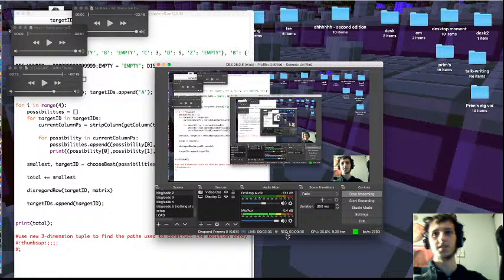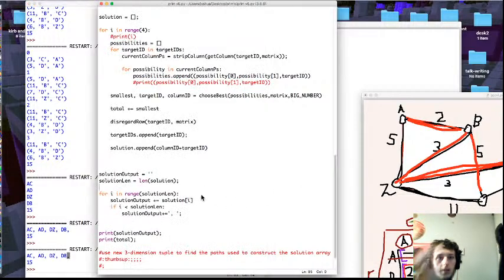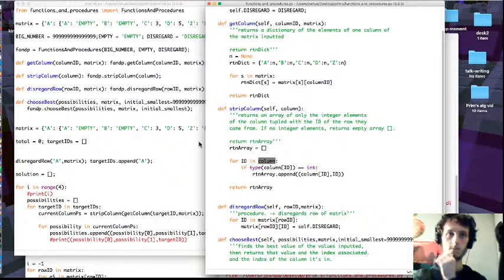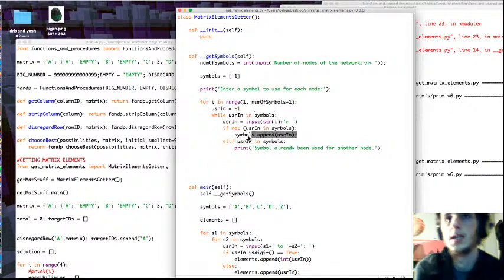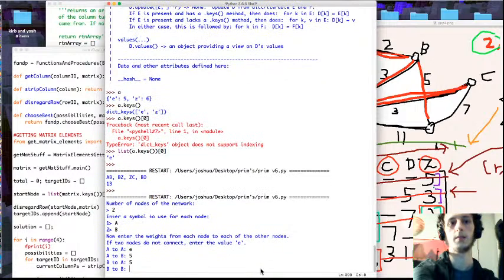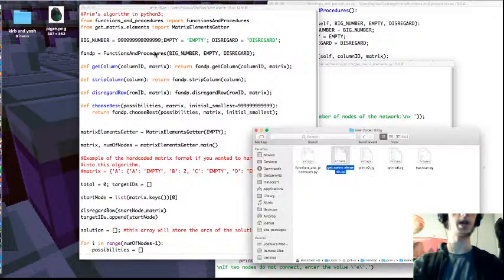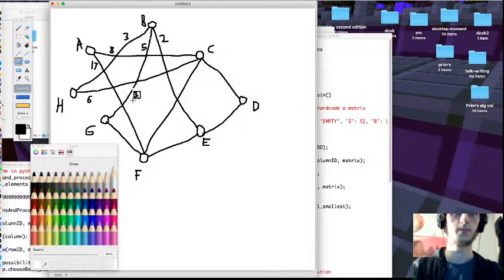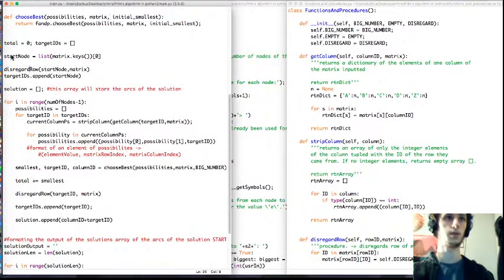So you need to build some roads... Network Theory ⊗ Computer Programming w/ jumpre - Part 4 of 4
Setup music:
Kamex - Deltarune Battle Theme remix

Unnecessary detail™:
what does 'cor' stand for in the ' links?
cor → co; r
'co' → computering
'r' → series on building roads or whatever (because network theory lol)
so computering + roads → 'cor';

This is the last episode of me programming Prim's algorithm into python! - I hope you got something at of it - and hopefully I'll be able to do more projects like this in the future! :)

God bless!,
jumpre